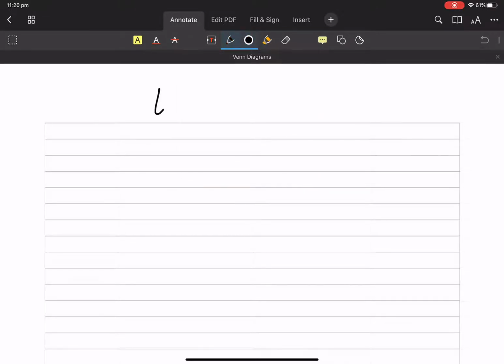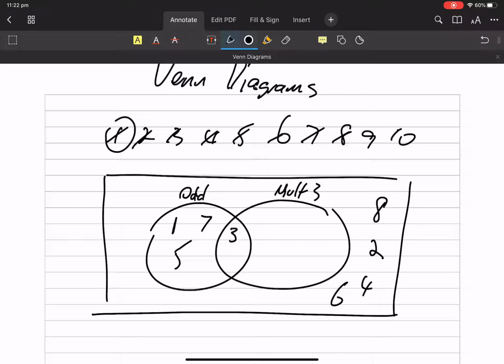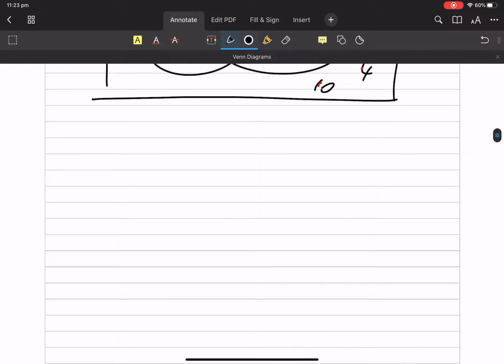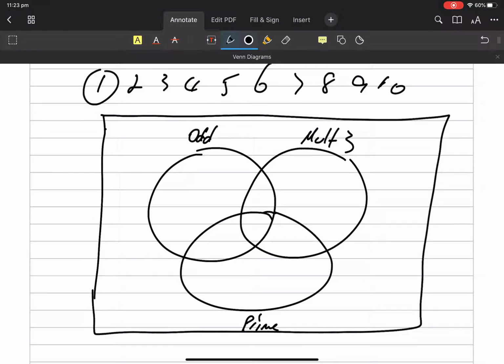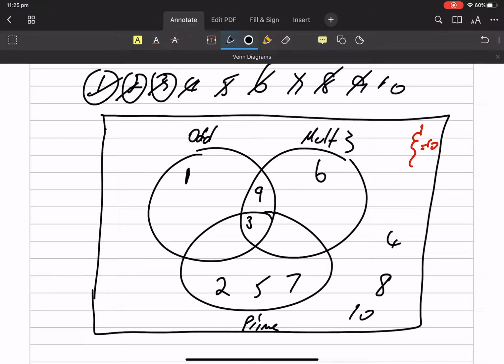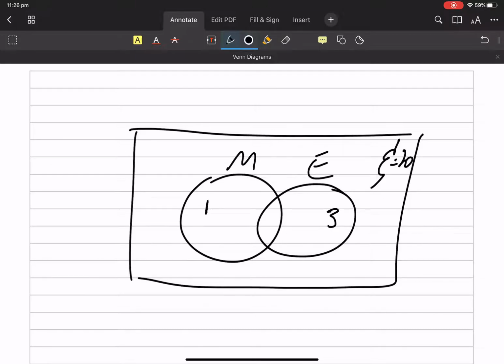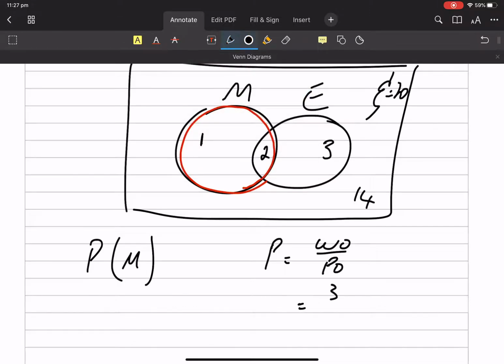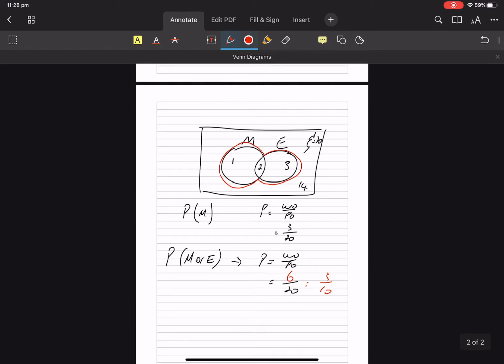Venn Diagrams for beginners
Some simple Venn Diagram construction for Yr 8